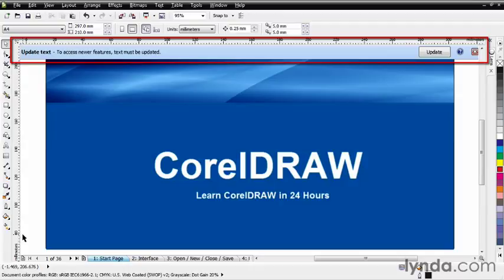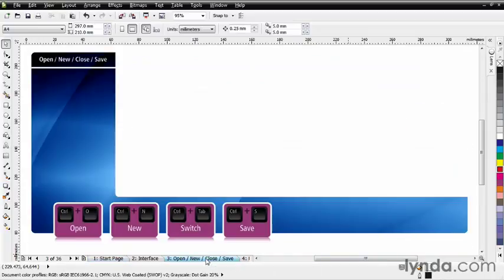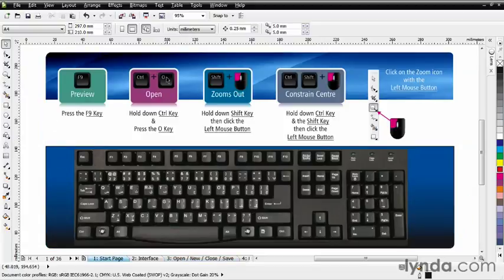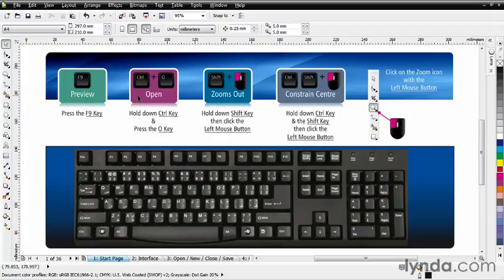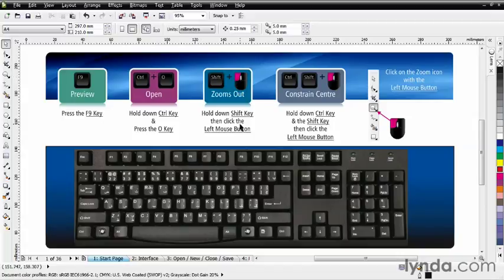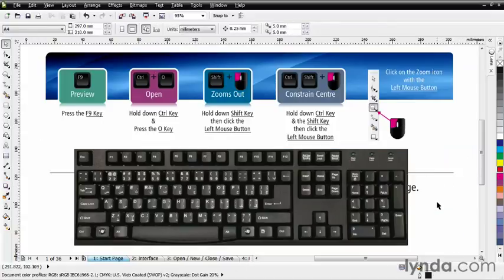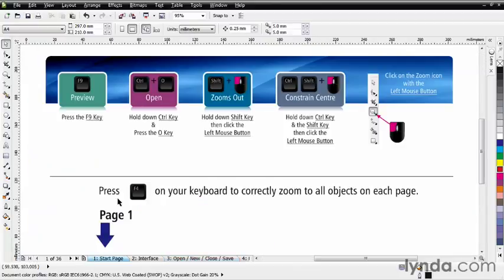00 02 Using the exercise files